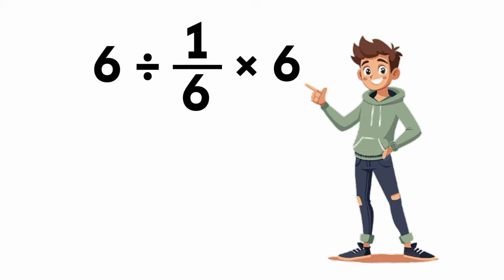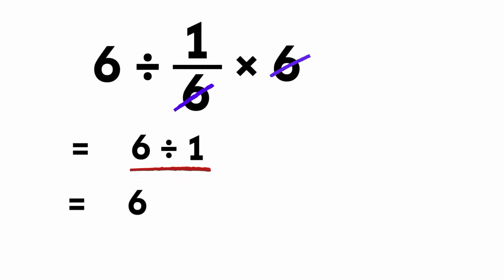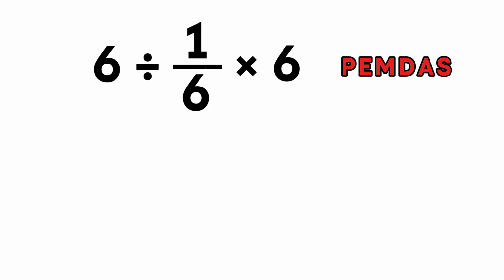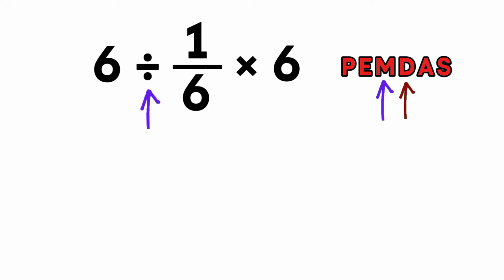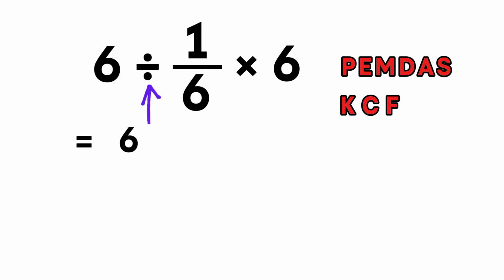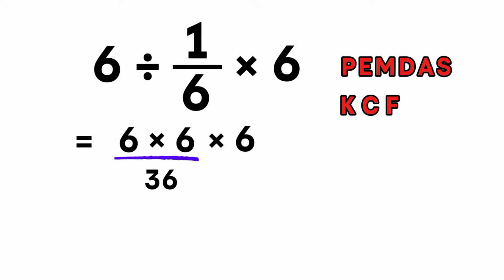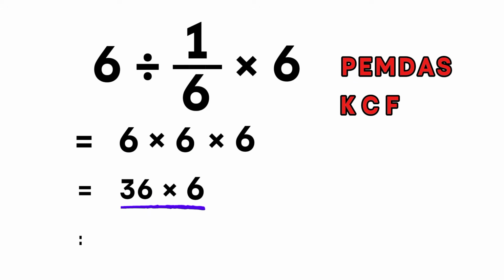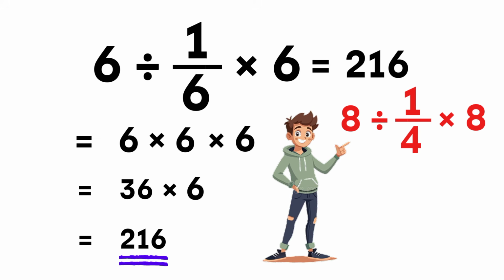Simple Math Question But Hard to Solve!